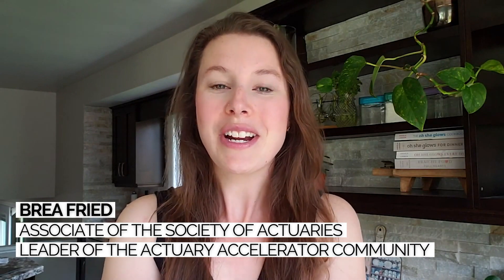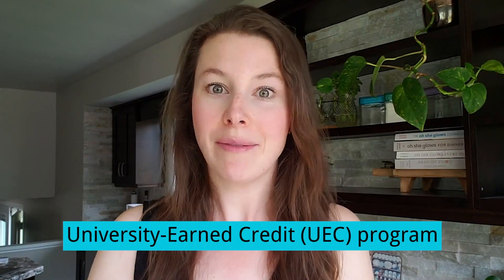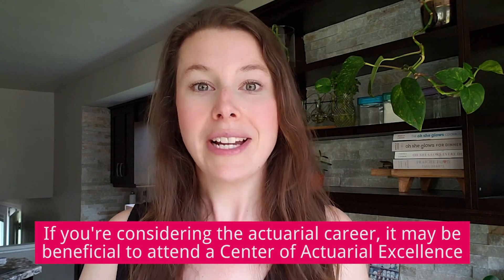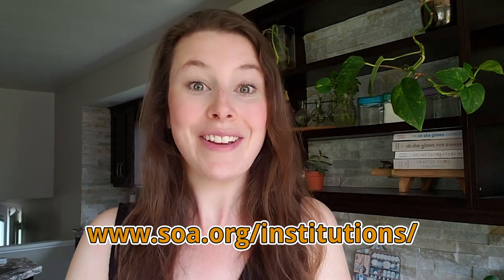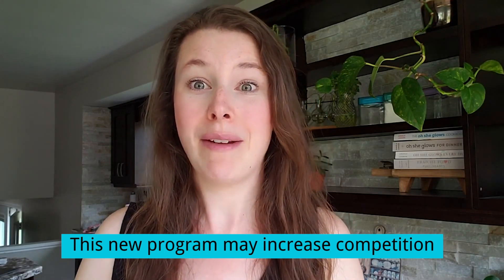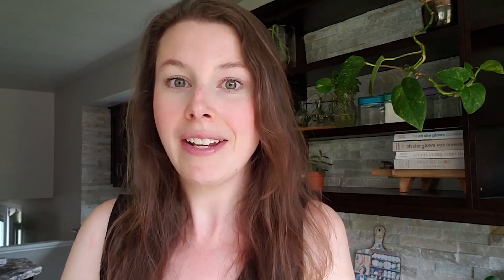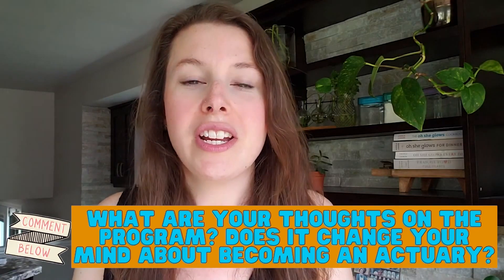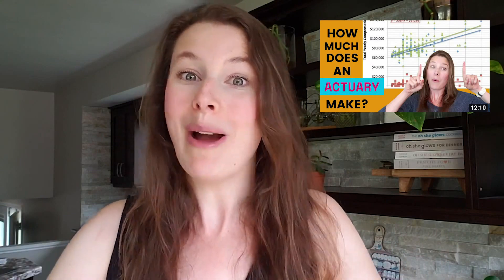SOA is Making it EASIER to Get Actuary Exam Credits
The SOA recently announced a new program that will change how aspiring actuaries like YOU can earn credit for some preliminary exams.

This new program is called the University-Earned Credit (UEC) program and it will allow students to earn credit for certain SOA exams by meeting course and exam requirements (more details in the article linked below).

Additionally, in order to receive the credit, students must attend one of the participating universities that qualify as Centers of Actuarial Excellence (CAE) (see the list linked below).

In this video, you're going to learn how this will all work (based on the information available to me) and what this will mean for anyone pursuing the actuarial career. I will also share my personal thoughts on the new program and why I'm not happy about these changes.

TIMESTAMPS:
• Intro 0:00
• What is this new program? 1:02
• How will it work? 2:15
• 1st Impact on aspiring actuaries 3:48
• 2nd Impact on aspiring actuaries 5:36
• My thoughts on the program 8:07

CLARIFICATIONS FROM THE SOA:
Since posting this video, I was able to connect with a member from the SOA who provided me with information that could better clarify the UEC program.
1:00 – All UEC-approved courses will begin at any approved CAE universities in the fall of 2022
1:45 – The UEC program has actually been in Canada since 2012
2:15 – In addition to CAE schools in the US, Canada, Australia, China, there are also CAE schools in Hong Kong and the United Kingdom.
2:45 – The UEC application for CAEs will be available this summer. The program will not be available to students for credit at approved CAEs until fall of 2022. CAEs are part of a long-established program and will have to apply and qualify for the UEC.
3:10 – The SOA has set a two course maximum for the UEC.
6:30 – You do not have to be an actuarial science major to receive the UEC. Students can be enrolled in any degree program at the university.
7:30 – A quick note: P, FM, and IFM are not jointly offered by the SOA and CAS. They are SOA exams and the CAS chooses to recognize them for use in their requirements.

P.S. - I also provide resources that you can use to guide you on your journey in the Actuary Accelerator Community! You will gain access to technical skills resources, resume courses, and so much more! You can go here to join